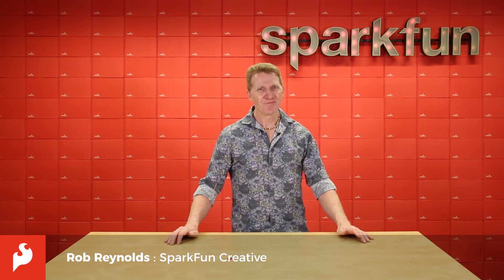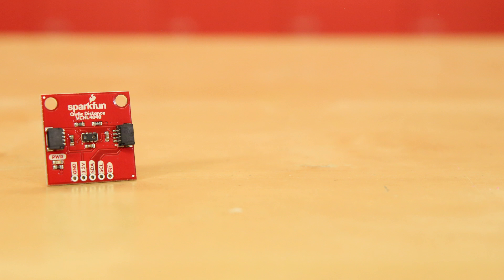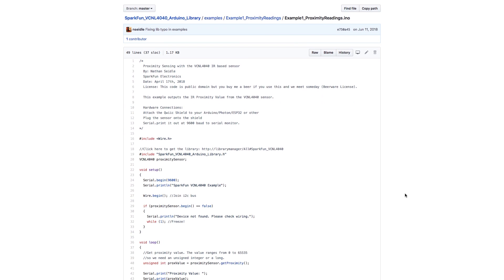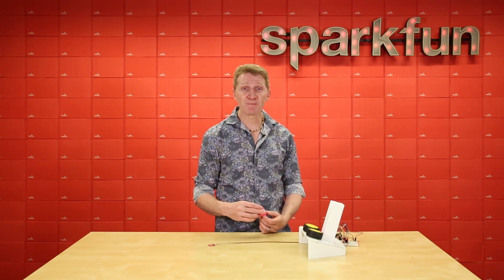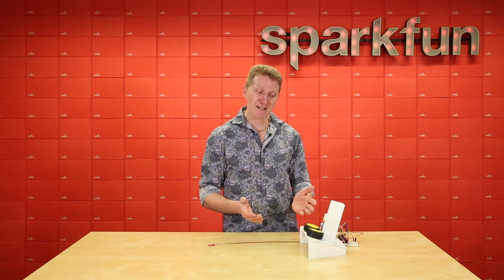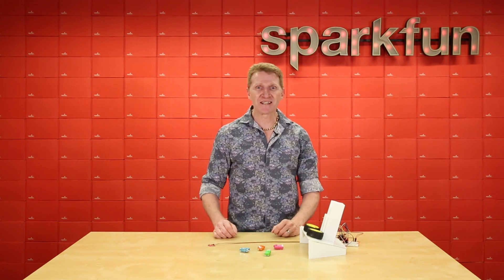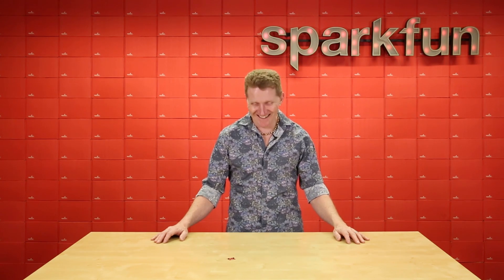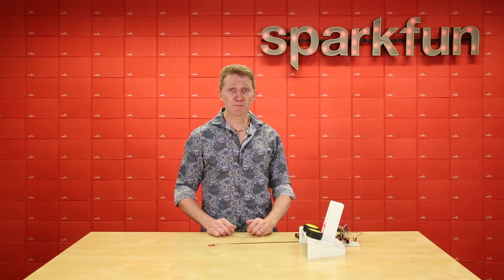Product Showcase: SparkFun Proximity Sensor Breakout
The SparkFun Proximity Sensor Breakout is a simple IR presence and ambient light sensor utilizing the VCNL4040. This type of sensor is often seen in automatic towel and soap dispensers or automatic faucets. With the ability to detect objects qualitatively up to 20cm away, you will be able to detect if something is there and if it is closer or further away since the last reading. Utilizing our handy Qwiic system, no soldering is required to connect it to the rest of your system. However, we still have broken out 0.1"-spaced pins in case you prefer to use a breadboard.